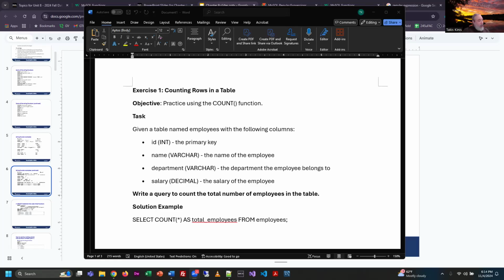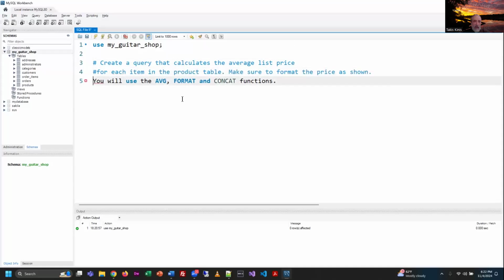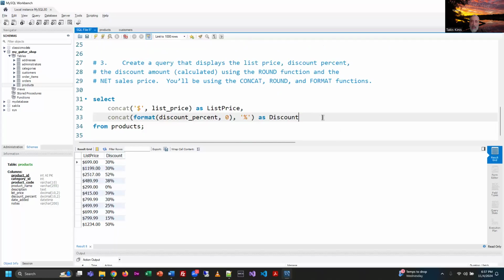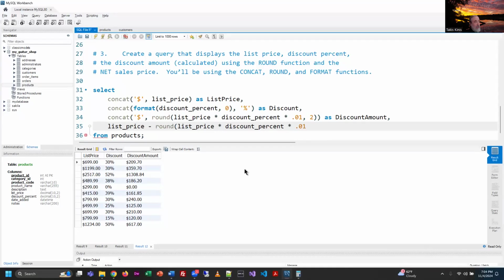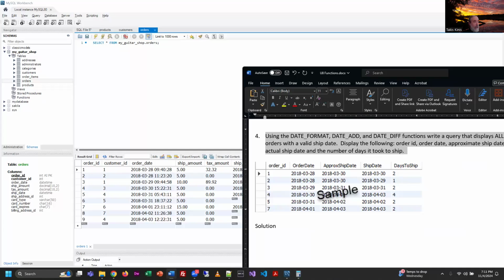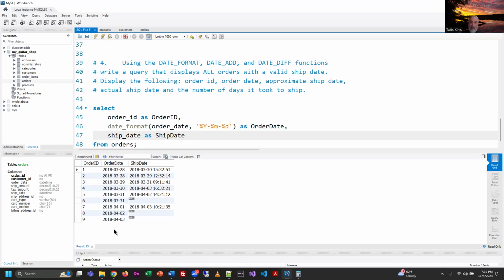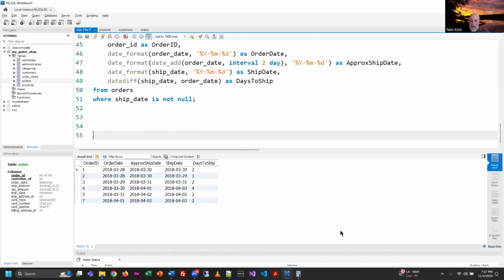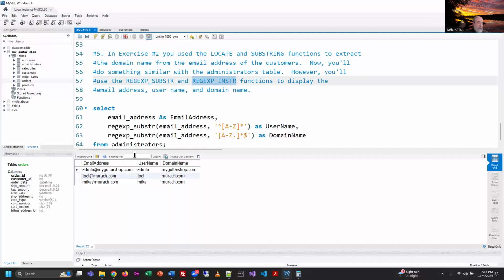Databases - MySQL Unit 8 Exercises - Functions - Fall 2024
Recorded during a live class session on 11/4/24 for GTC. Based on the 3rd edition of Murach's MySQL and content from W3Schools and MySQLTutorial for reference. This video is demonstration of how to complete the exercises for chapter 9 / Unit 8 covering key functions for MySQL including concat, avg, round, format, date, datediff, regexp, etc..